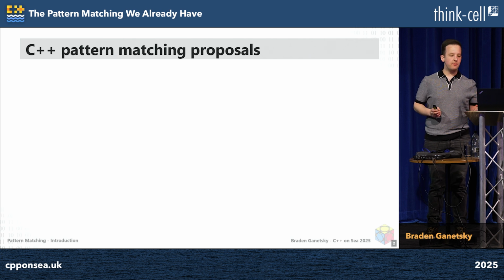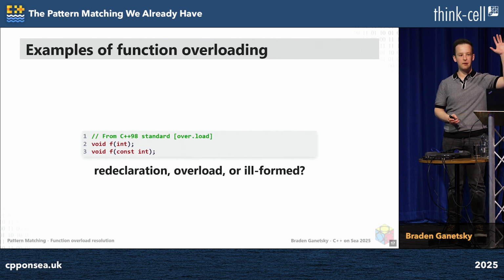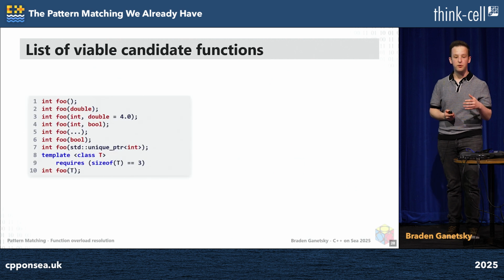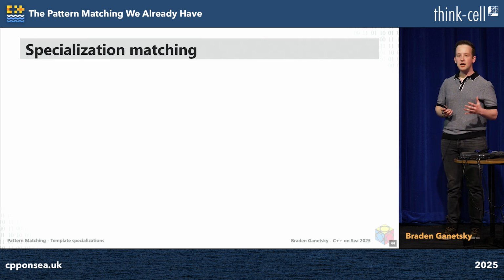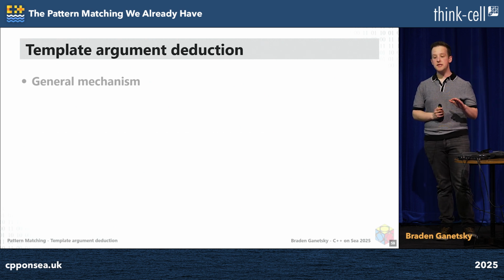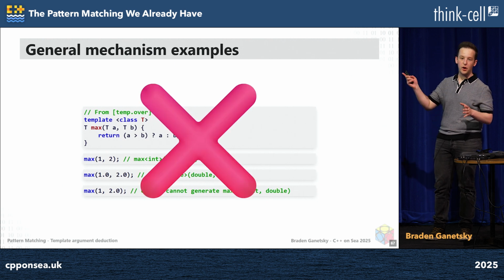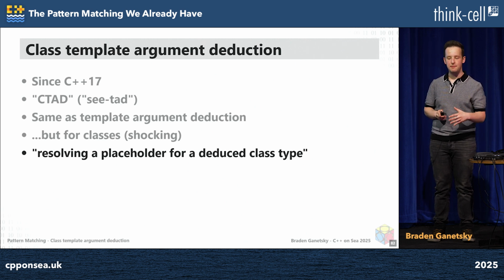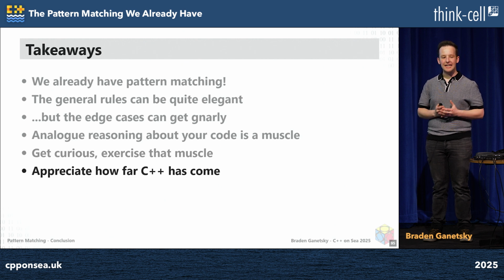The Pattern Matching We Already Have - Braden Ganetsky - C++ on Sea 2025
All the way since C++98, we have already had pattern matching in C++! It's limited to specific places, but it's there. Template argument deduction, function overload resolution, and class template specializations are all instances of pattern matching in the C++ language, dating all the way back to the original standard.

The C++11 additions to the language also require library constructs to help deal with type deduction in forwarding references, namely std::forward, among others. Even experienced C++ developers may run into unexpected situations using it, especially in newer scenarios like concepts from C++20. This talk will lay clear the rules of forwarding and std::forward, and how you can forward your arguments properly every time.

This interactive talk is a deep dive into template argument deduction, helping you to understand it at deeper level across all of C++'s lifespan. Almost all that applies in C++98 still applies today, so a foundational understanding is important. Additionally, newer language standards have introduced further wrinkles, like C++11's move semantics and variadic template parameters, as well as C++17's class template argument deduction. By the end of this talk, you will have a solid understanding of how C++ deduces the types used in your code.

Braden Ganetsky

Braden Ganetsky graduated from the University of Manitoba with a degree in mechanical engineering, fueled by his passion for mechanical puzzles. During his final year of school, when all classes and activities were remote, he discovered C++ and has been hooked ever since. He interned as a C++ developer, which turned into a full time job, completing a successful pivot of his career. Now he spend his nights working on fun projects like parser combinators, and getting involved in the C++ community. Since 2023, Braden sits on the ISO C++ Committee as a representative of Canada.